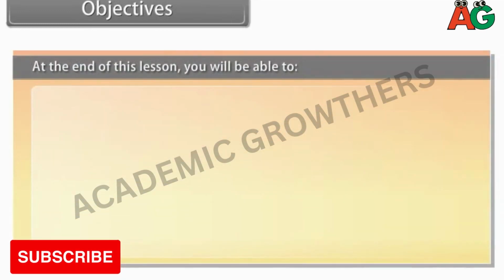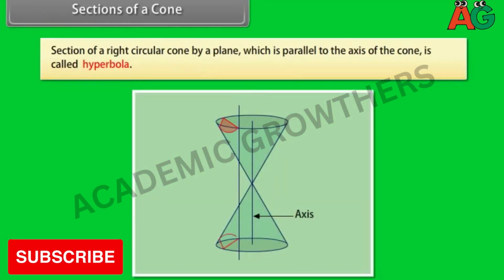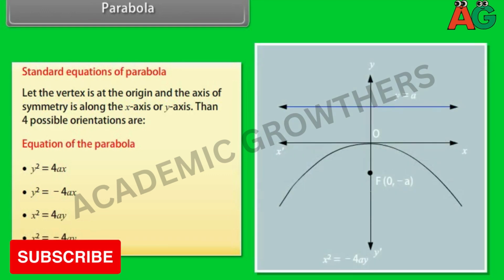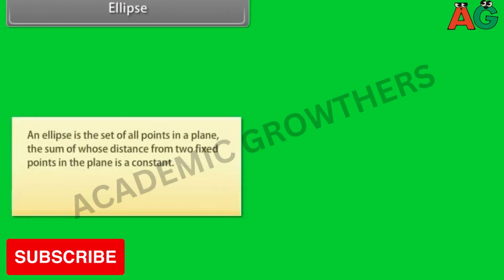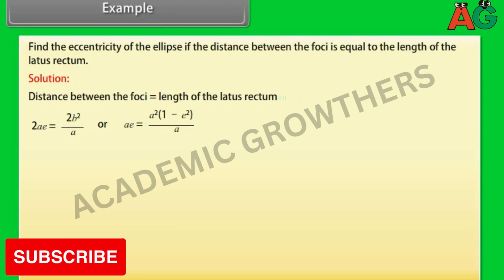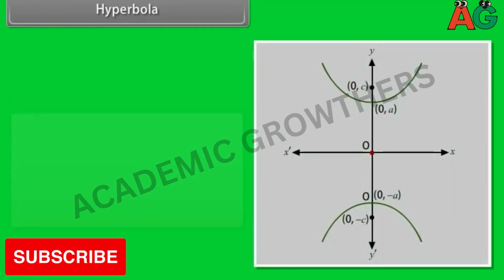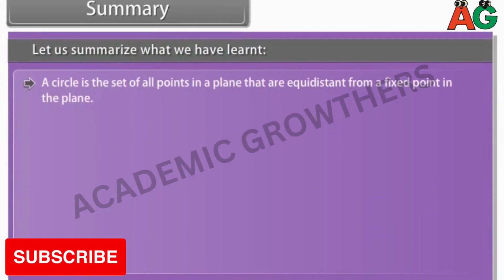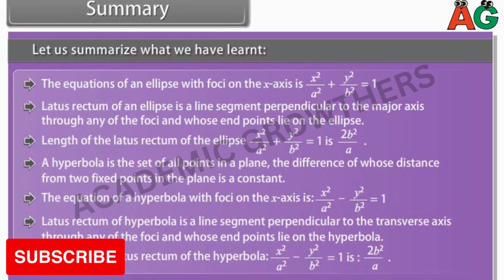CONIC SECTION CLASS 11